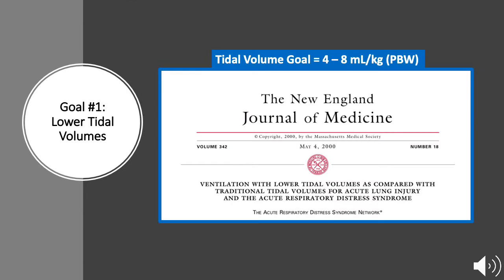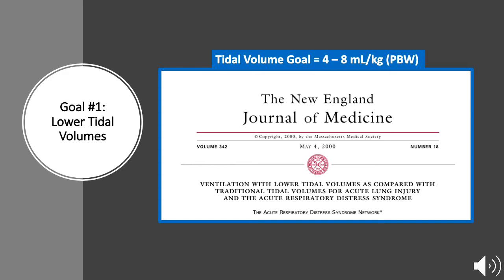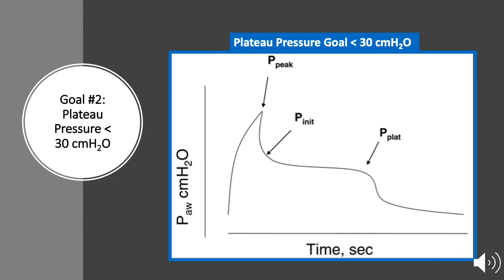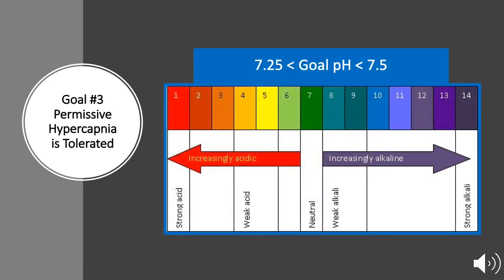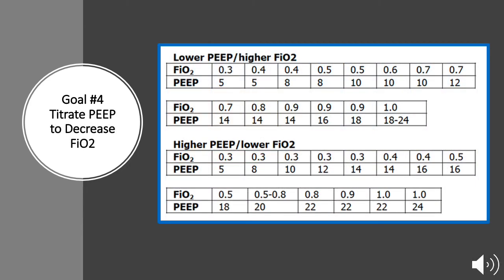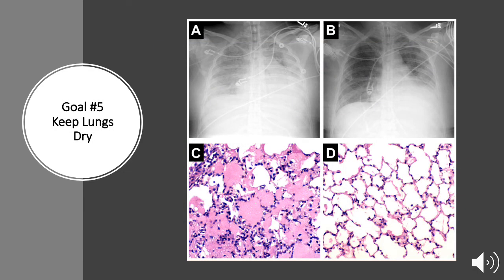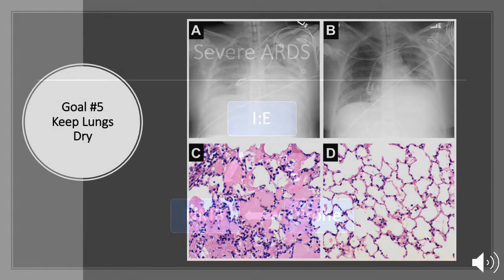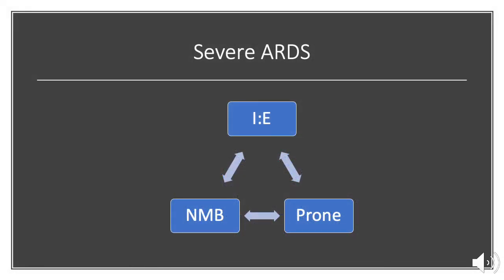ARDS Module 3: Basics of Mechanical Ventilation for ARDS